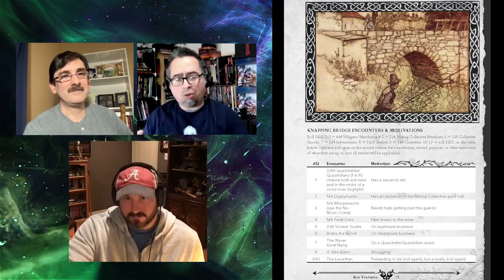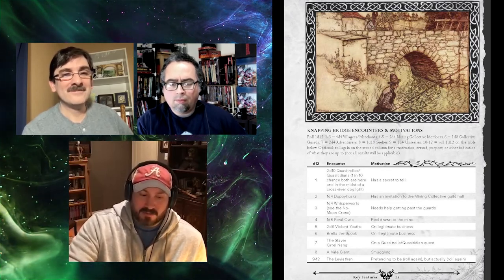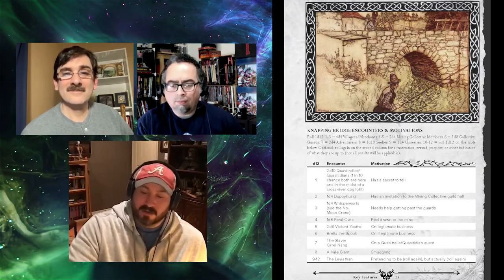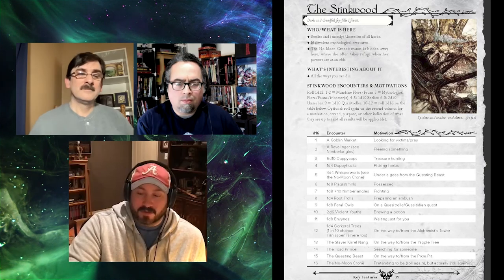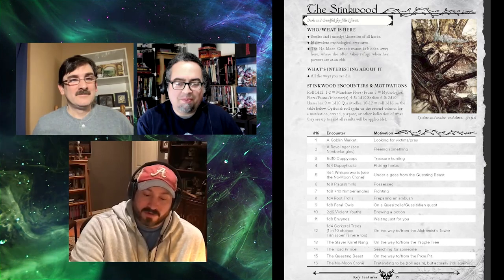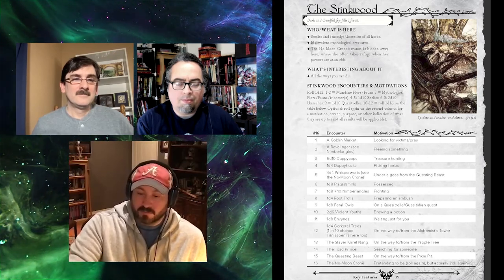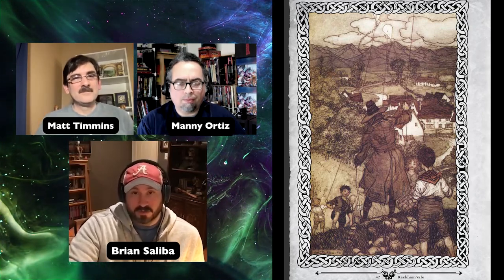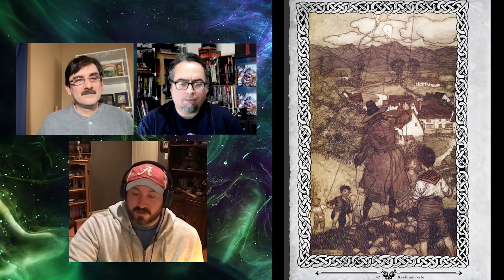Rackham Vale: Fey Adventures In Old School Essentials with Brian Saliba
Manny & Matt talk to Brian Saliba about his work in Rackham Vale, a collection of settings and adventure ideas for Old School Essentials (and similar OSR books). Topics include the Fey, the art of Arthur Rackham and giving new directions for fans of Old School Essentials.

You can check out Brian's new Kickstarter on Rackham Vale

You can purchase the PDF (and Print on Demand) copy of Rackham Vale